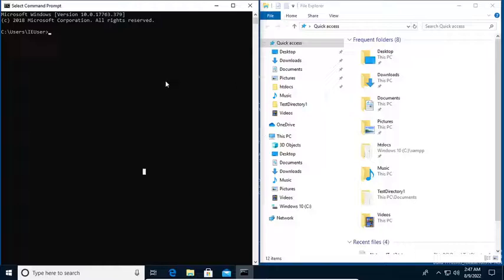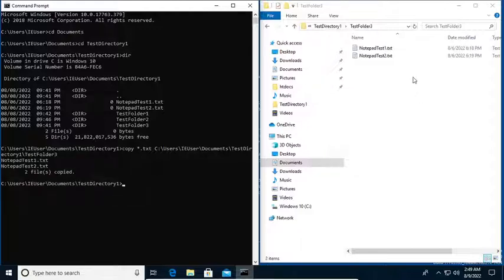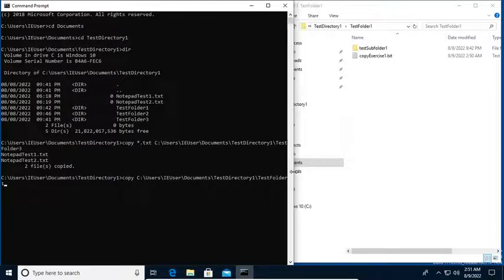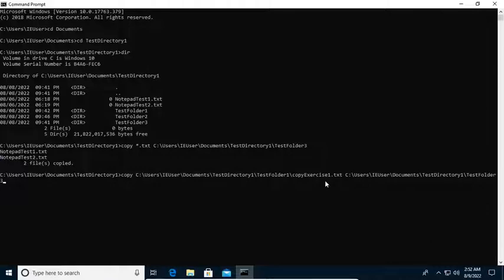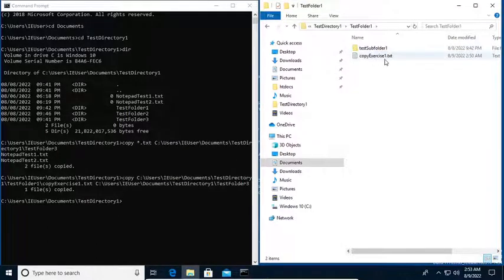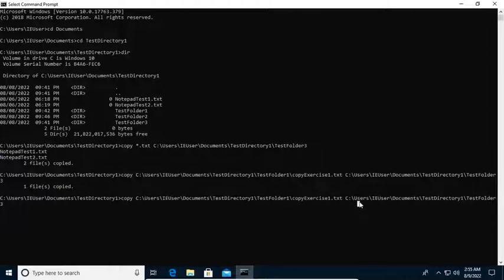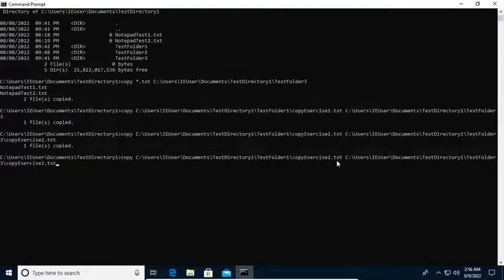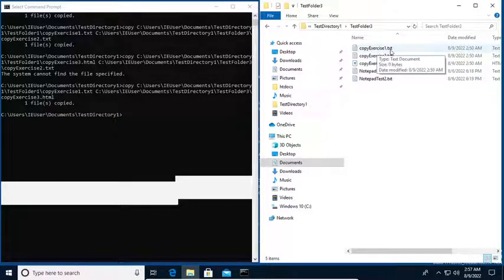07 Copy Command